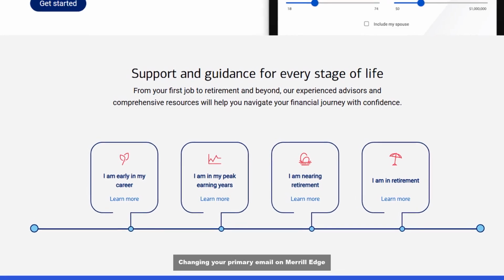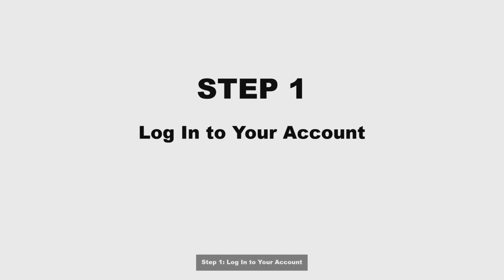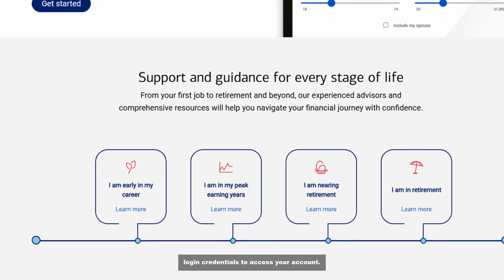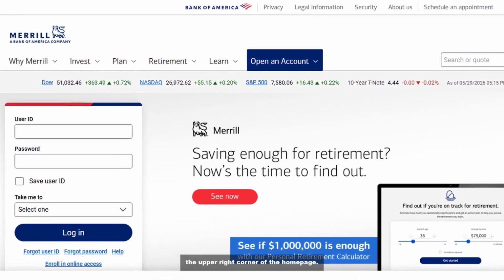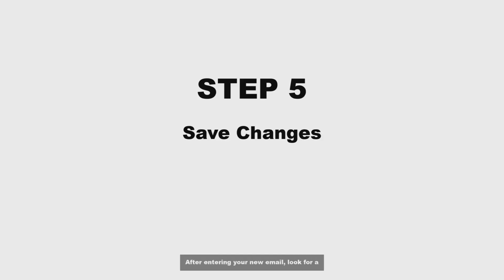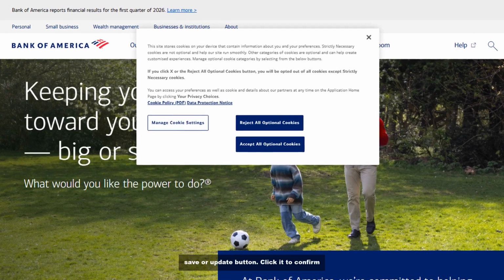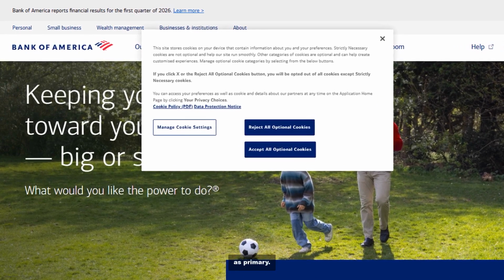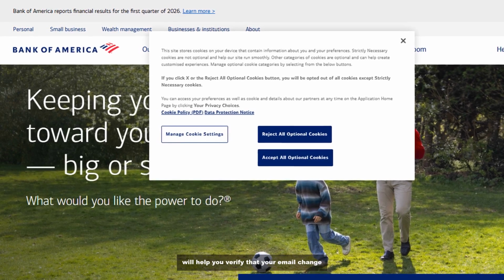How To Change Your Primary Email On Merrill Edge 2026 (STEP BY STEP)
In this video, we will guide you through the process of changing your primary email on Merrill Edge in 2026, step by step.